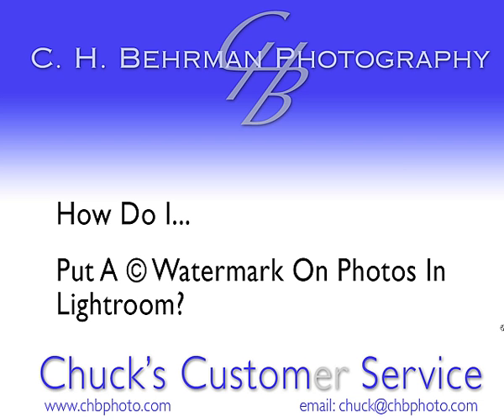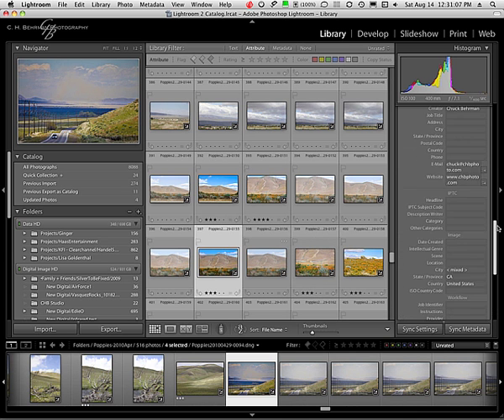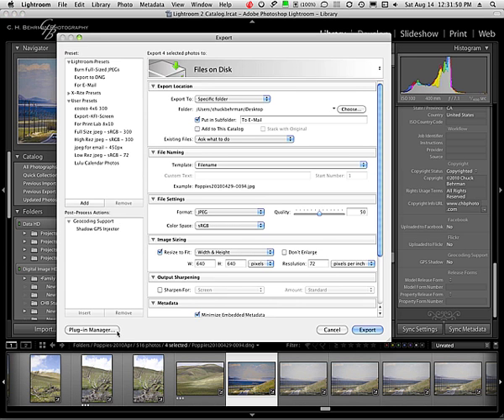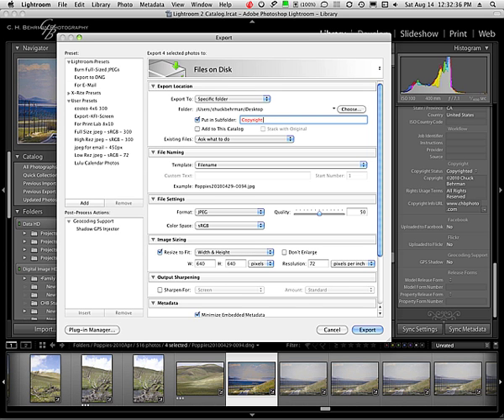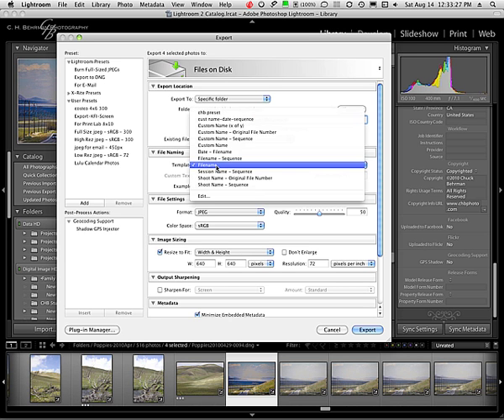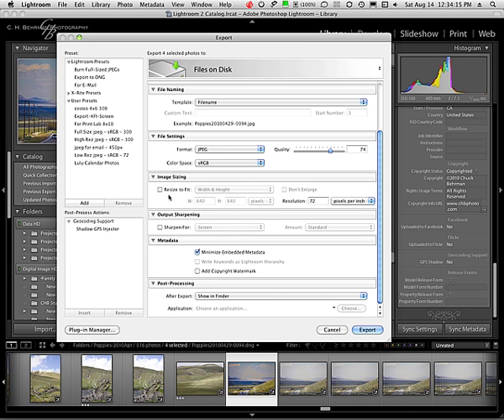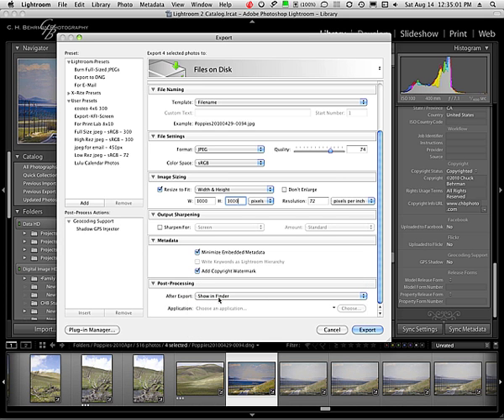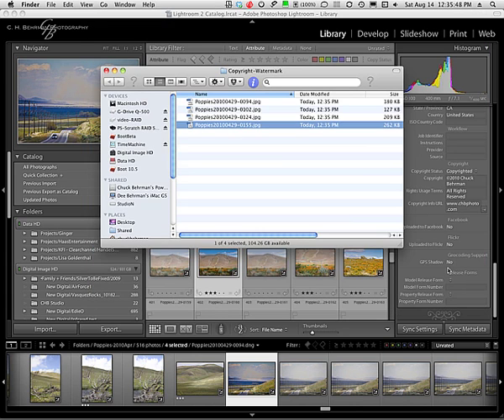Lightroom-Watermark.mov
How to use Lightroom 2 to add a simple copyright watermark to a set of images that you want to upload to a web site.